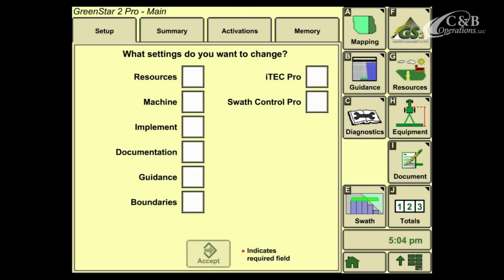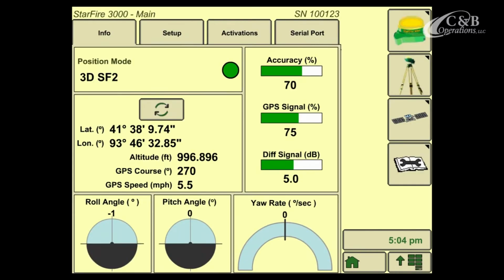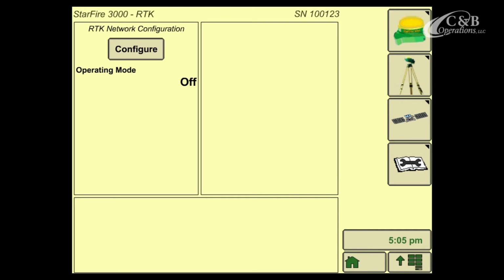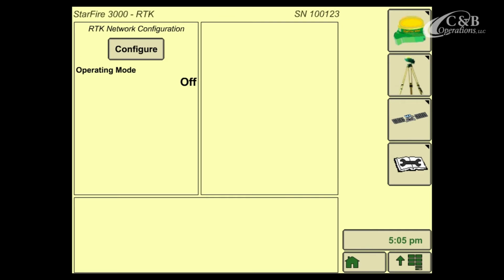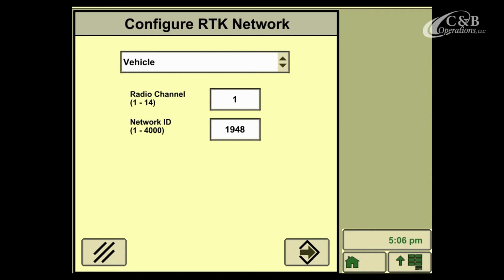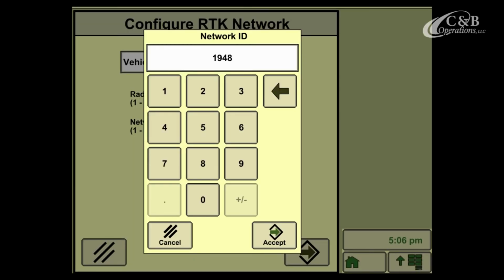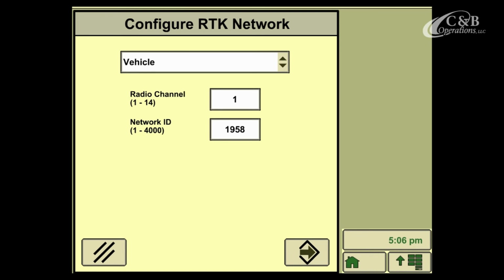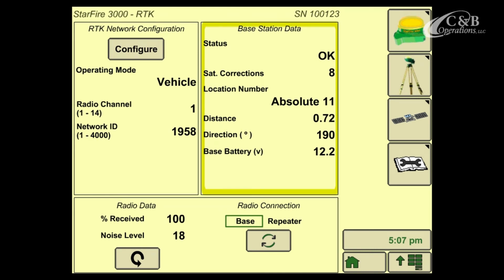Changing Network Ids Using Your RTK Radio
A tutorial on how to change your network ids using your RTK radio on a GreenStar™ 2600 or 2630 display.